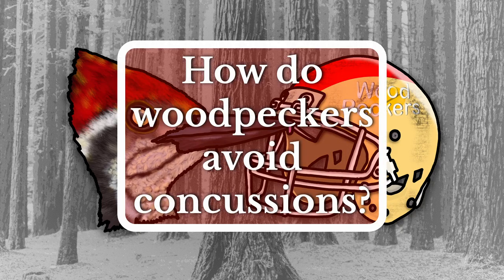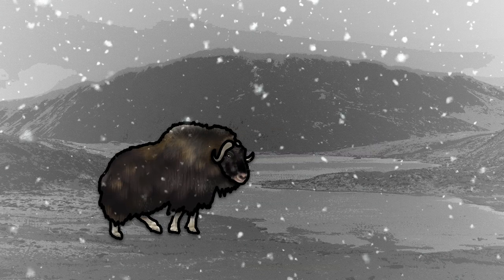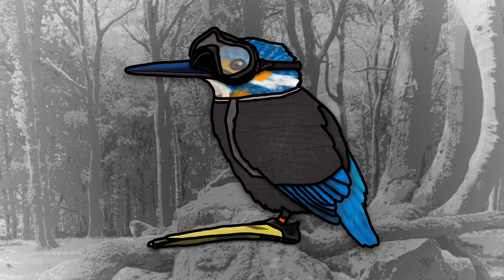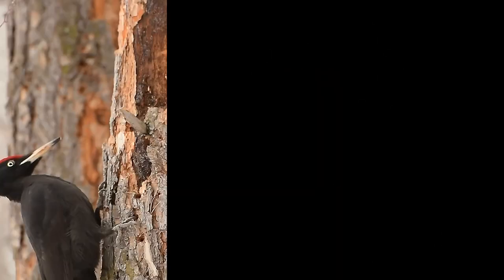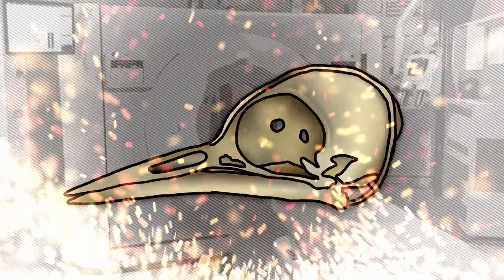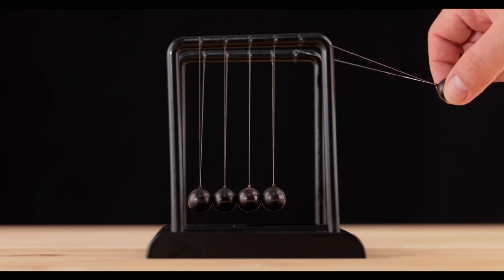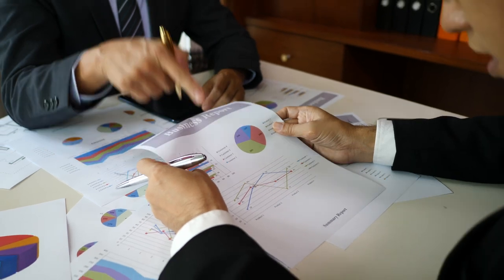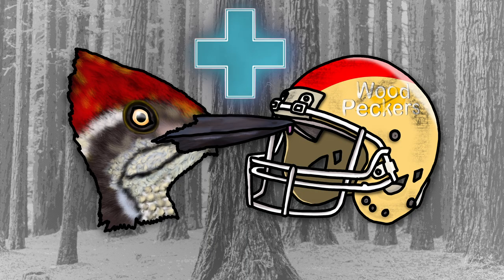How Do Woodpeckers Avoid Concussions?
It is safe to say that hard and frequent knocks to the head are good for no one. Yet some animals make this activity a part of their daily lives, like the woodpecker. So, how can these tiny, fragile looking birds avoid experiencing brain trauma?